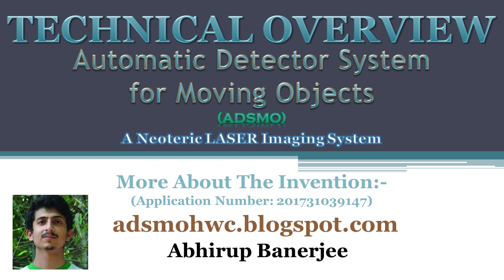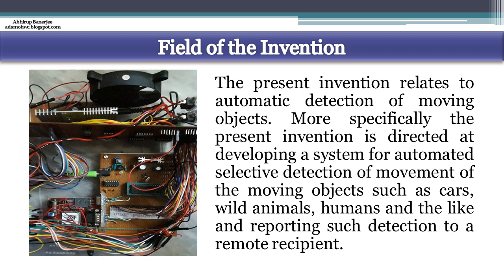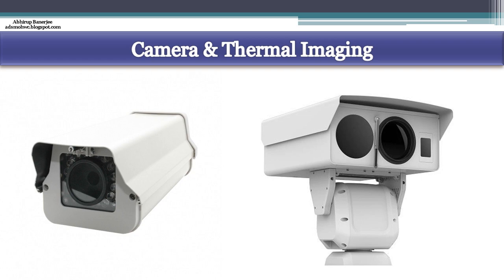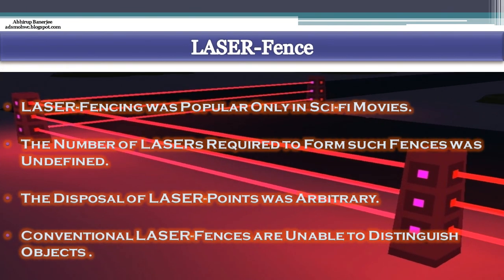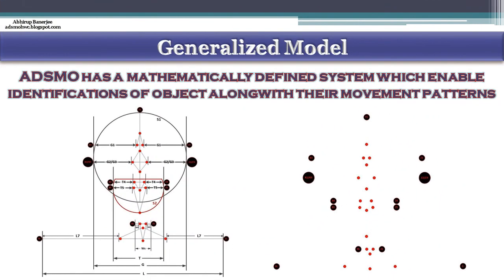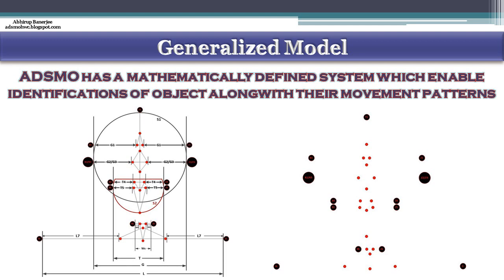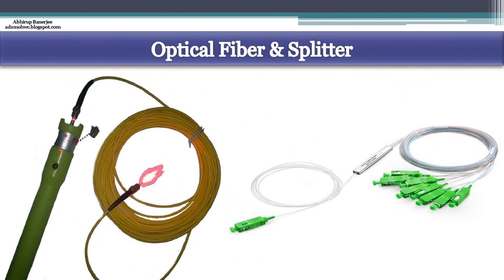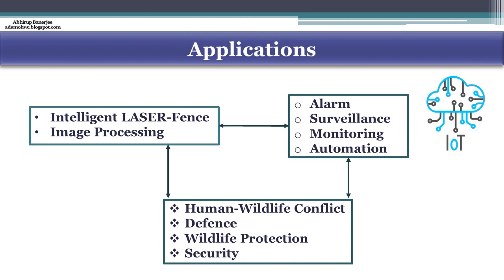Automatic Detector System for Moving Objects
TECHNICAL OVERVIEW
Automatic Detector System for Moving Objects (ADSMO).
A Neoteric LASER Imaging/Fencing System.

Author of A Pathway to Cloud Nine.

Voice: Text to Speech AI